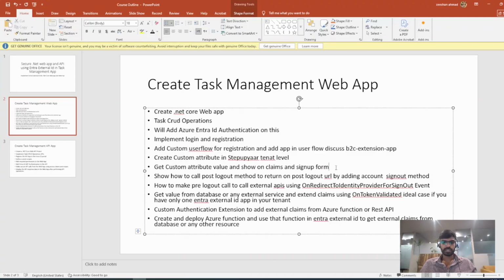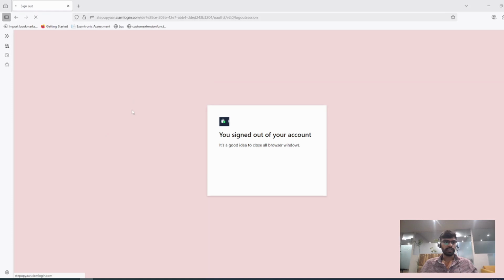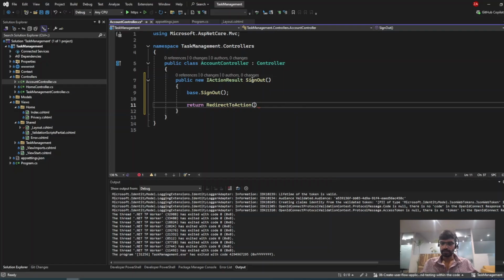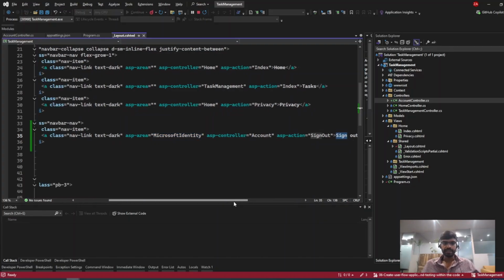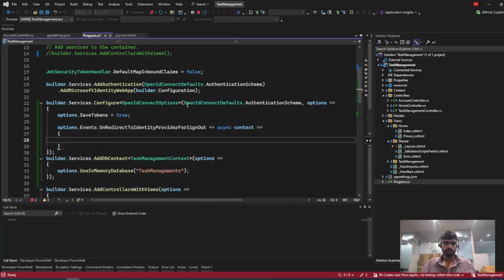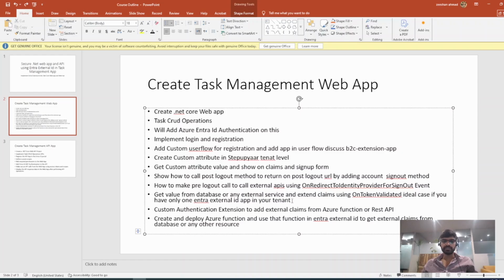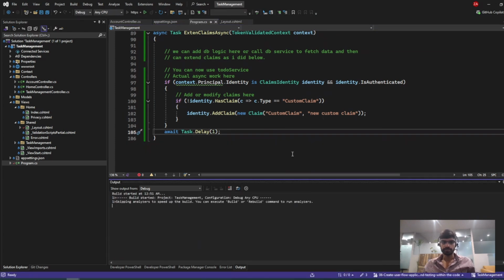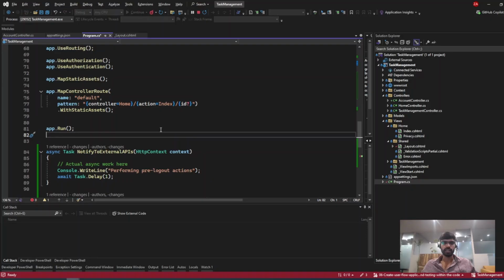08 - Handle Post Logout, Pre Logout & OnTokenValidated Events in Entra External Id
In this session, we will see how to implement sign-out functionality and redirect to the login page. We will also discuss how to use the OnRedirectToIdentityProviderForSignOut and OnTokenValidated events.
Here is the branch that contains code of this session.